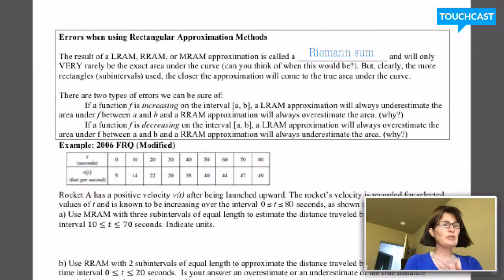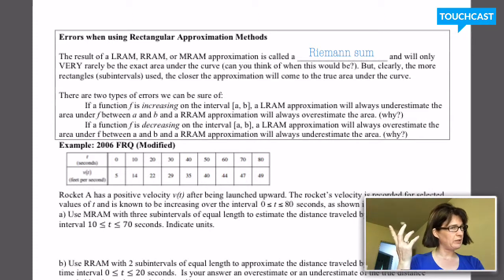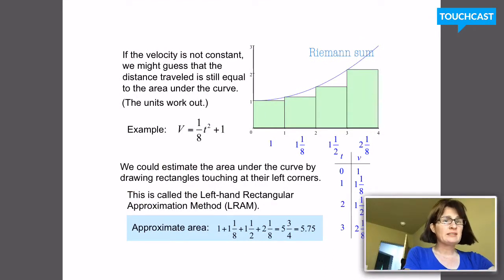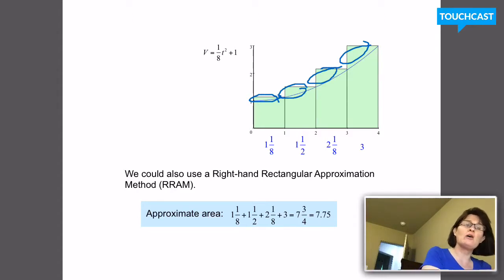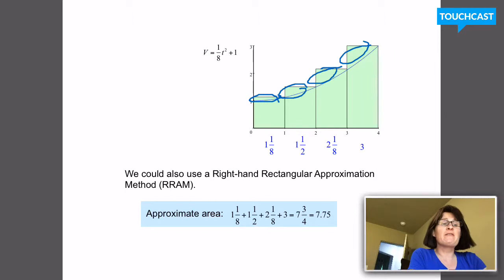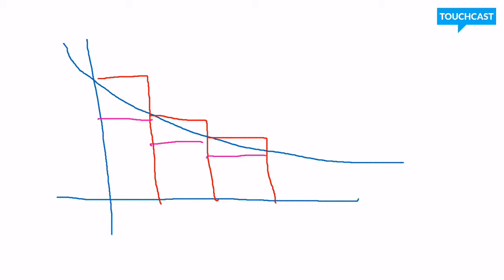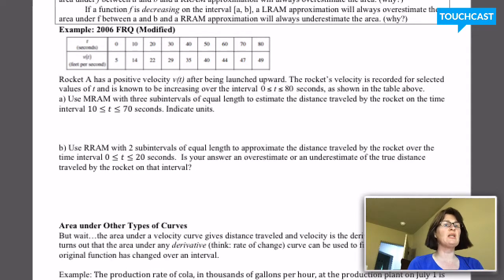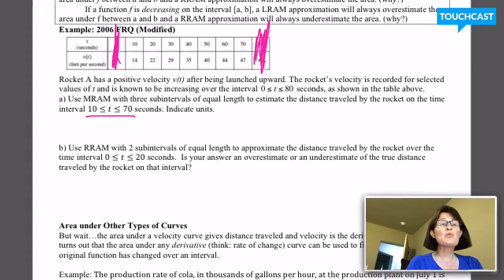5.1 Errors with Rectangle Approximation Methods (part 5)